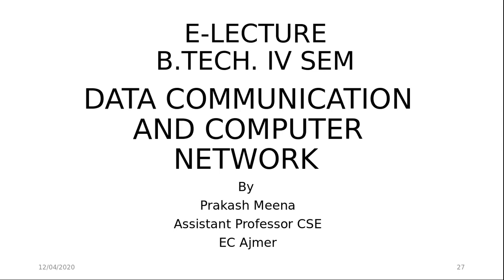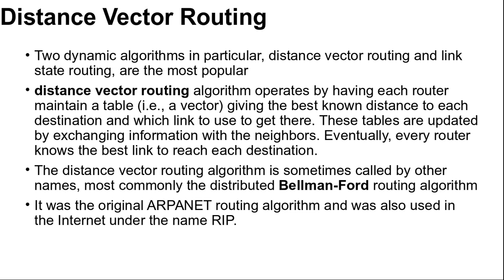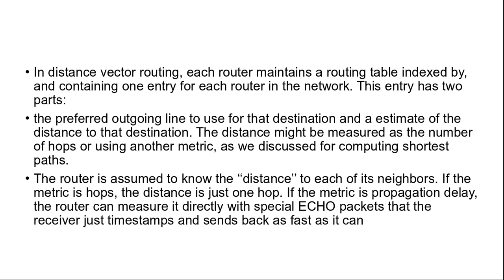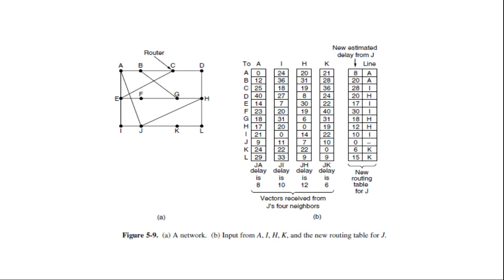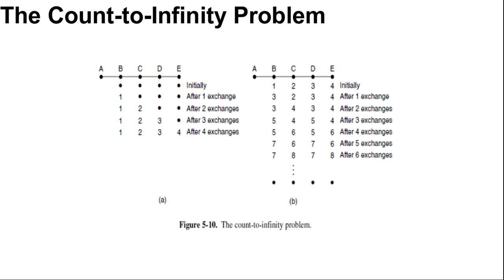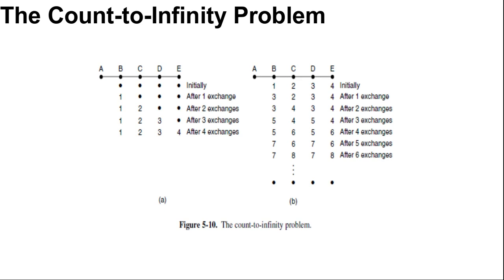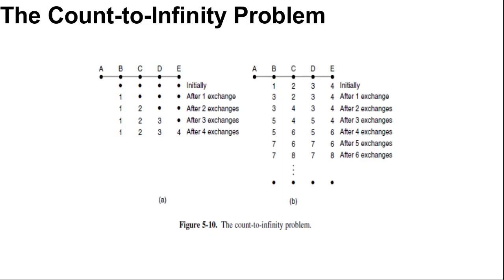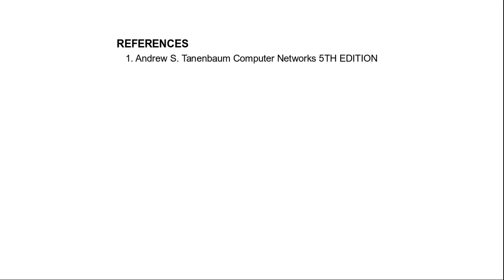DistanceVector Unit 3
Distance Vector Routing Algorithm Unit 3